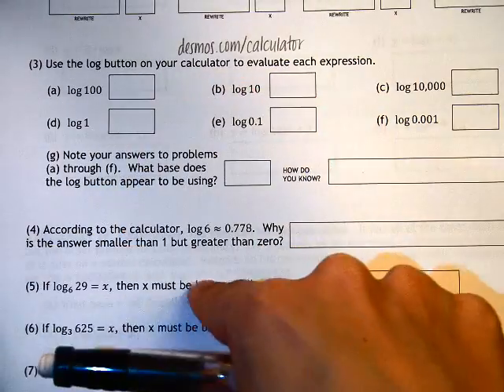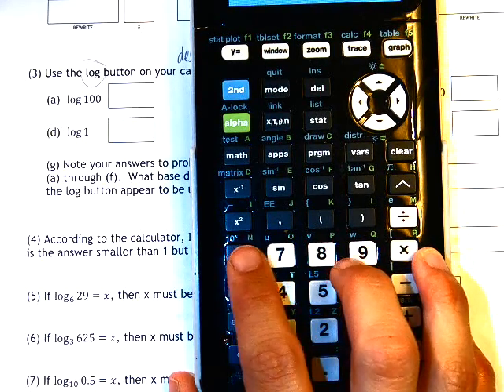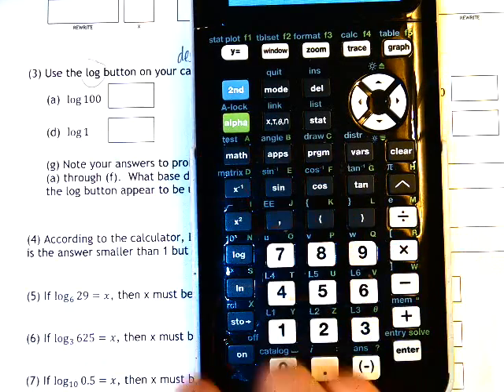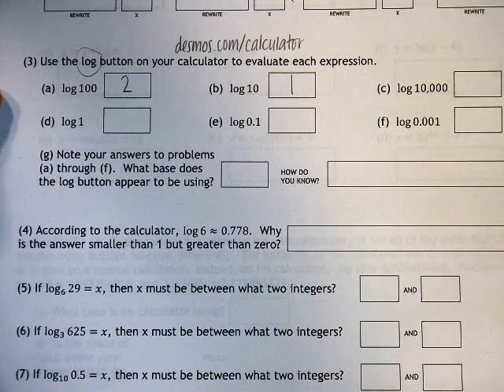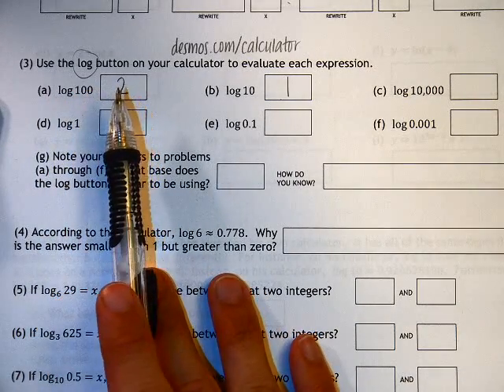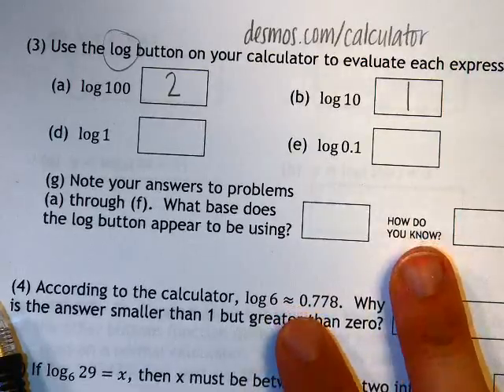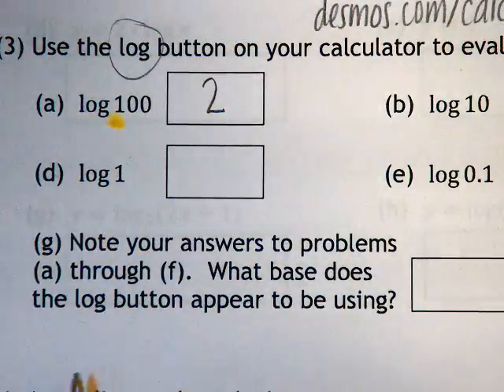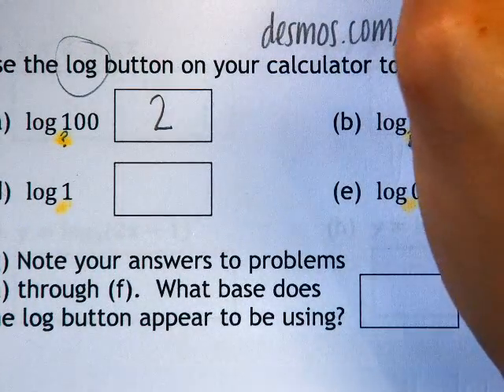alg 2 h - 9b - 3 part 1